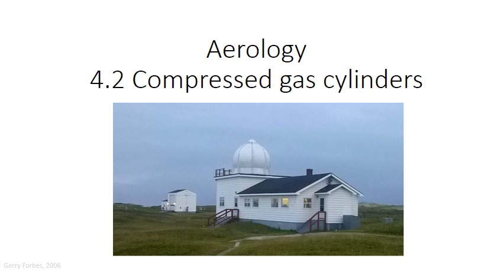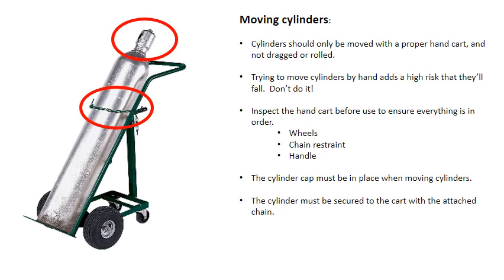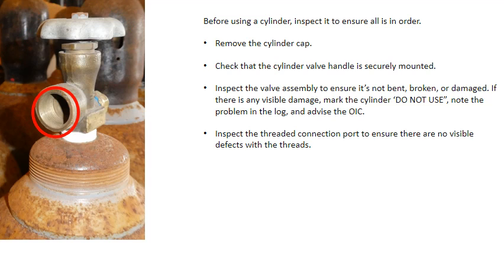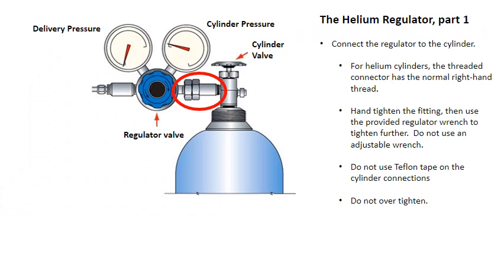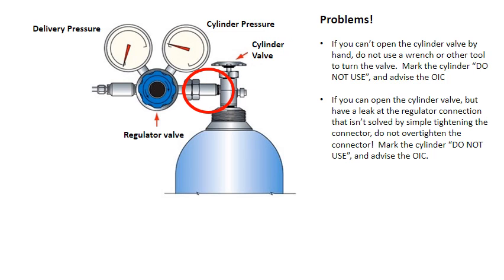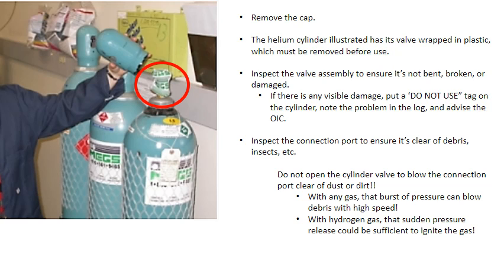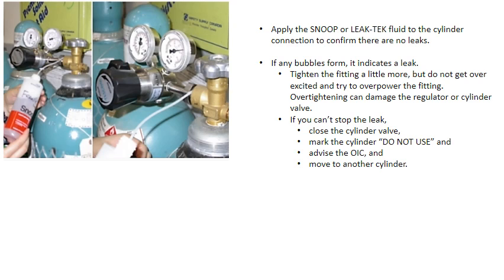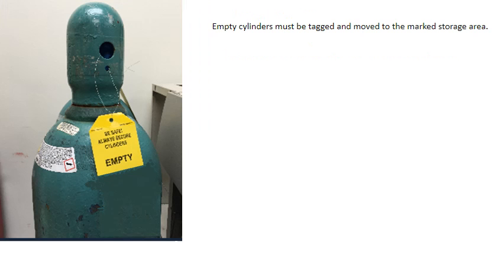Aerology 4 2 Compressed gases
Compressed gas cylinder procedures and safety